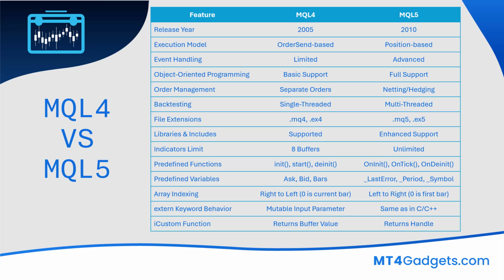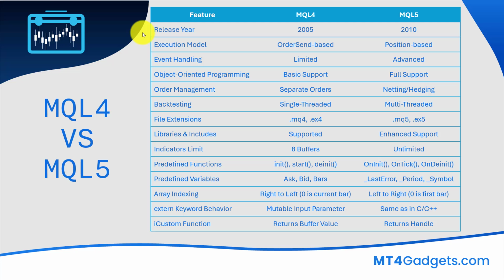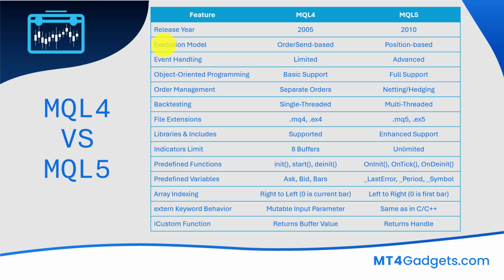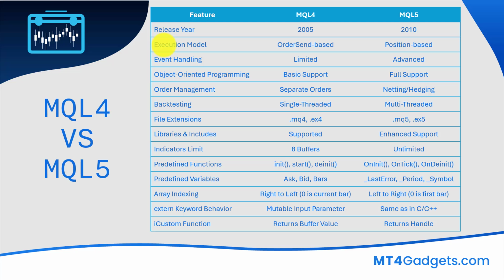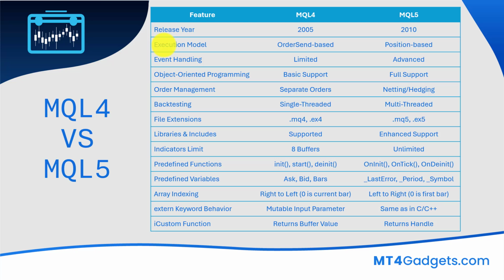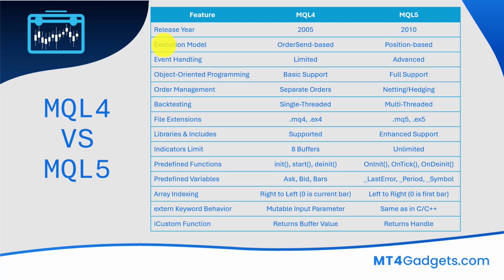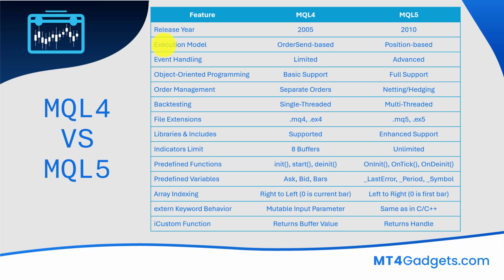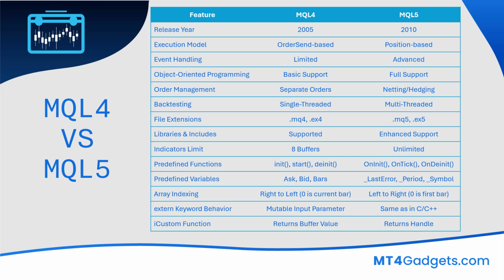MetaTrader MQL4 vs MQL5... Differences and Preference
In this lesson, we will cover MQL4 vs MQL5, helping you build a strong foundation in MQL5 development.

🔹 What You Will Learn:
✅ Differences between MQL4 vs MQL5
✅ What is my preference moving forward